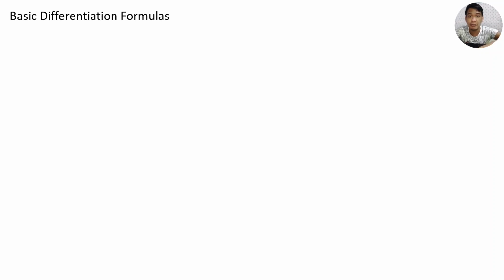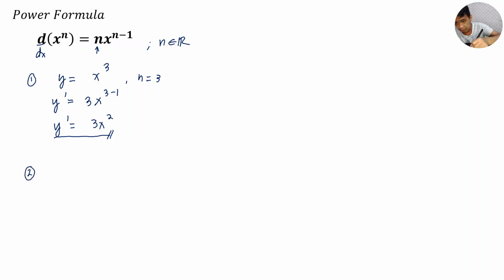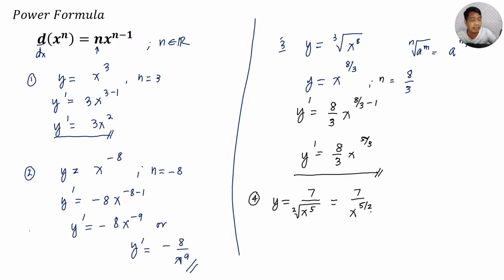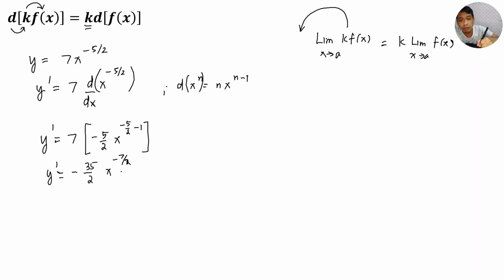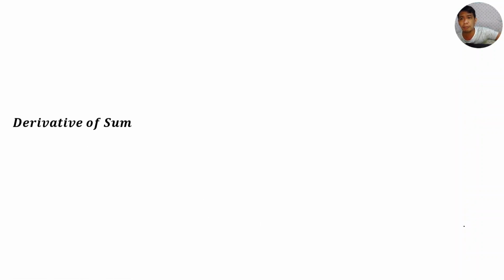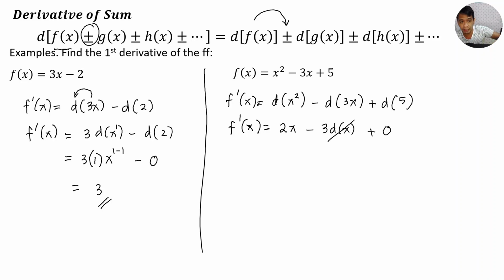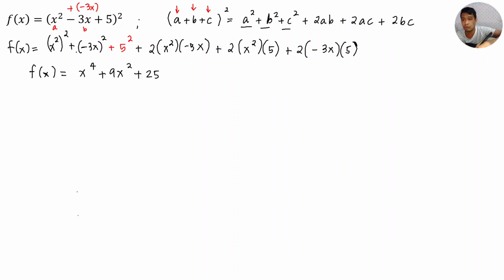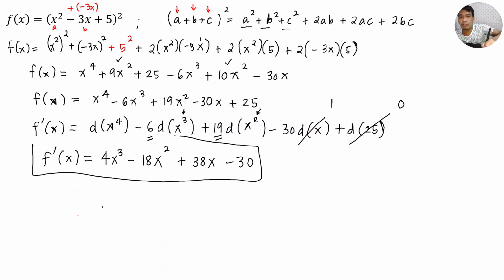16 Basic Differentiation Formulas